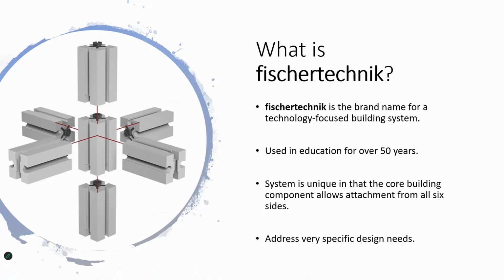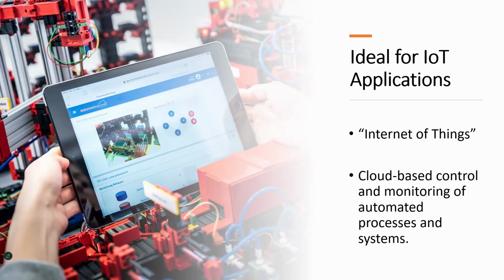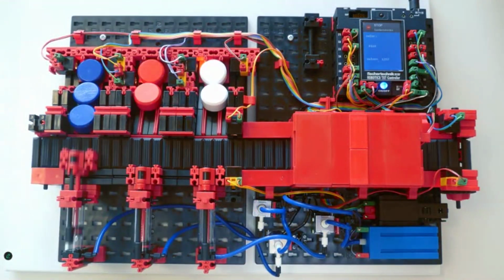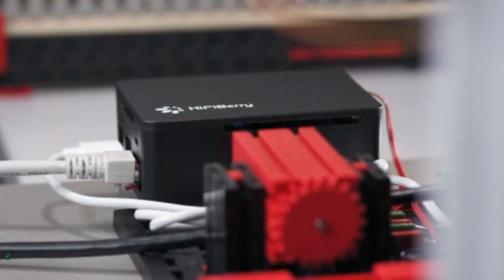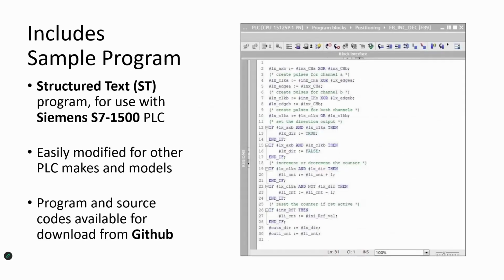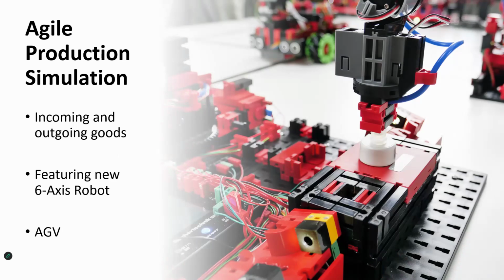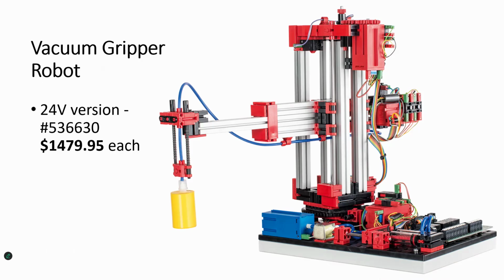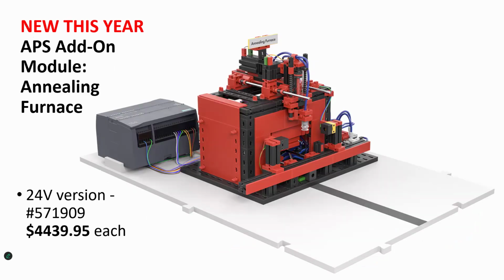Industrial Automation Education Solutions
This webinar will explore how fischertechnik’s industrial training and simulation models can help you bring automation, cloud-based control, and Industry 4.0 technologies to life in the classroom.

During this session, you’ll discover how hands-on simulation models can strengthen student engagement, bridge the skills gap, and prepare students with the expertise needed for today’s smart factories and industrial environments. You’ll also gain insights into integrating Industry 4.0 and IoT concepts into your curriculum with real-world applications and examples.

Key Topics:
🔹 Prepare students with in-demand automation and PLC skills
🔹 Enhance engagement through interactive, hands-on learning
🔹 Integrate Industry 4.0 and IoT technologies into your courses
🔹 Participate in a live Q&A to get answers to your specific questions